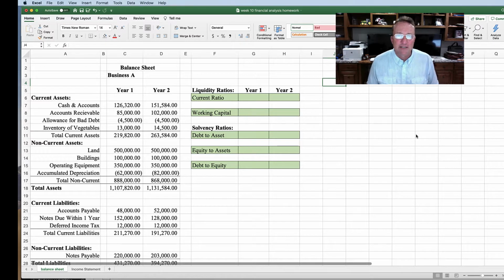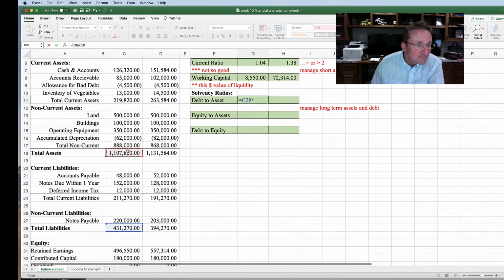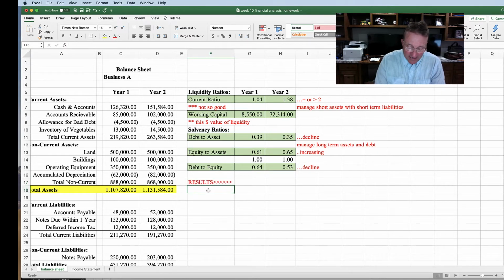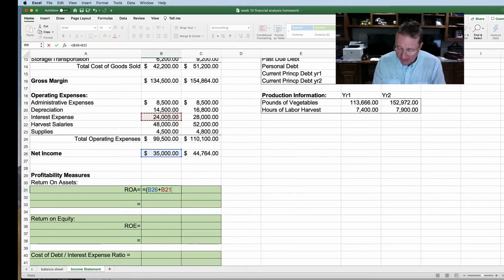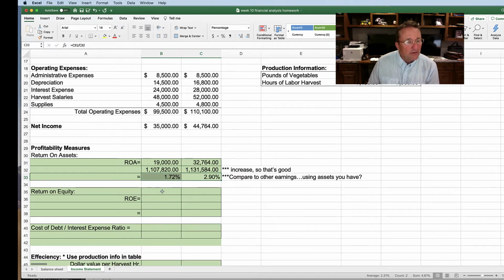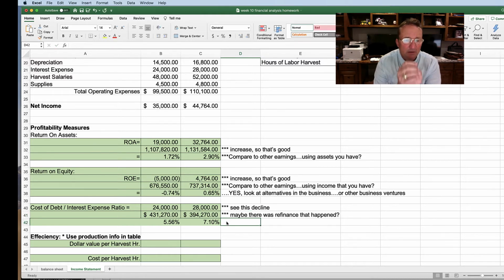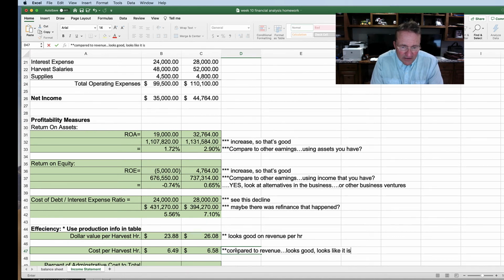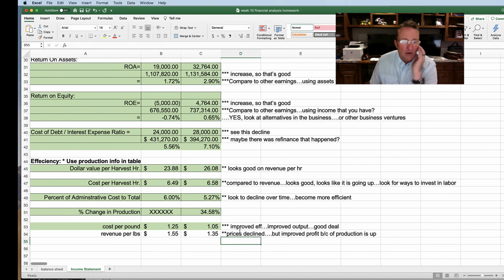hm review wk 10